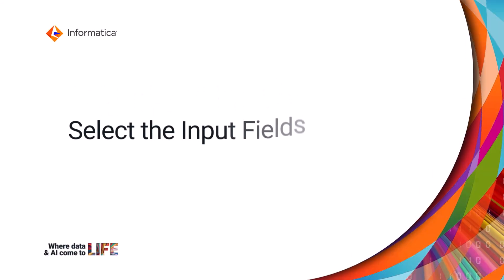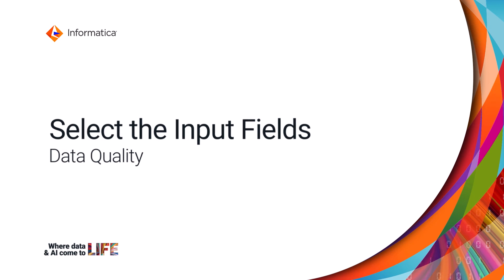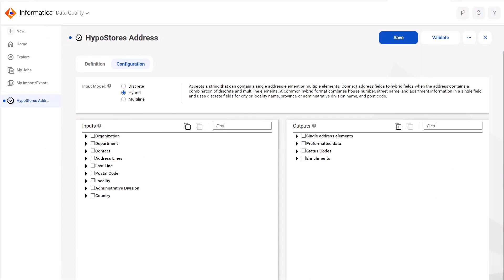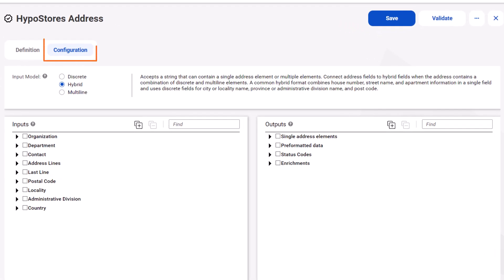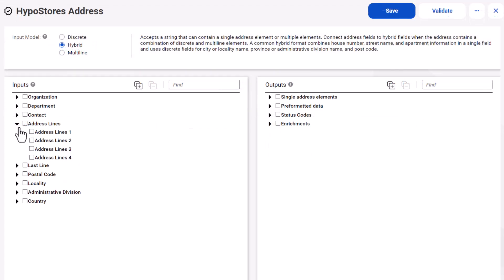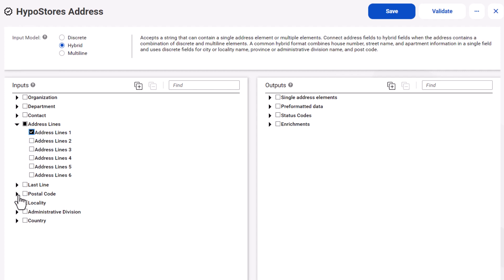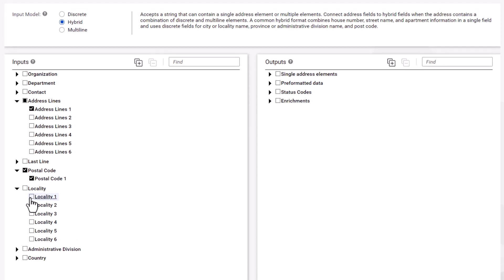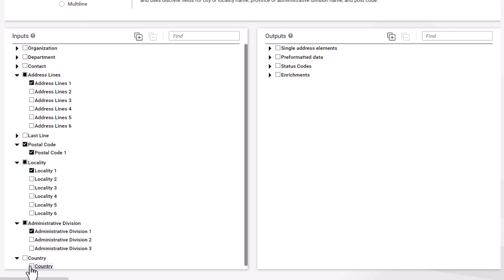Select the Input Fields in a Verifier Asset in Data Quality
Learn how to configure a verifier asset in Data Quality with typical postal address elements from your input data.

Watch the next video to learn how to Select the Output Fields

Ensure timely, trusted and relevant data for your AI and business initiatives with Data Quality and Observability